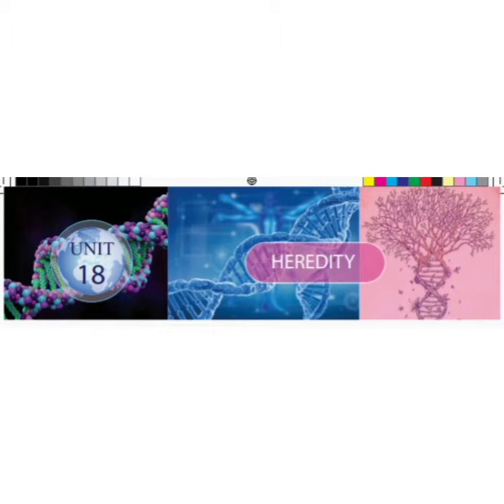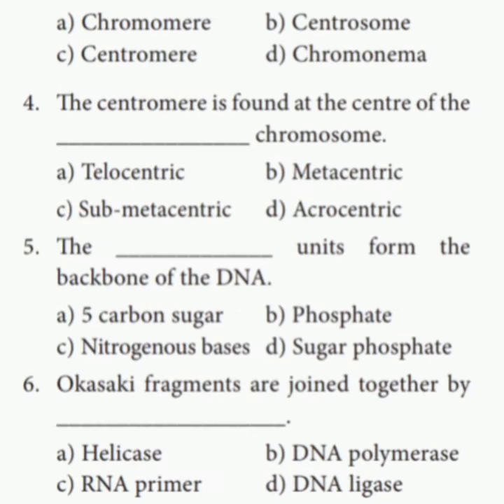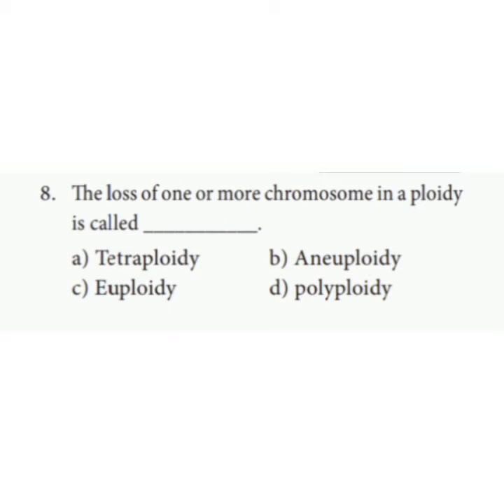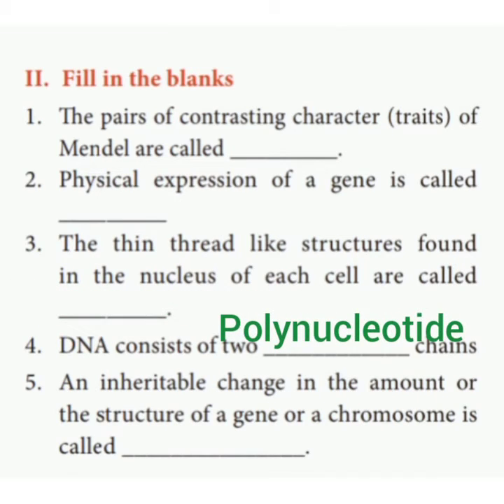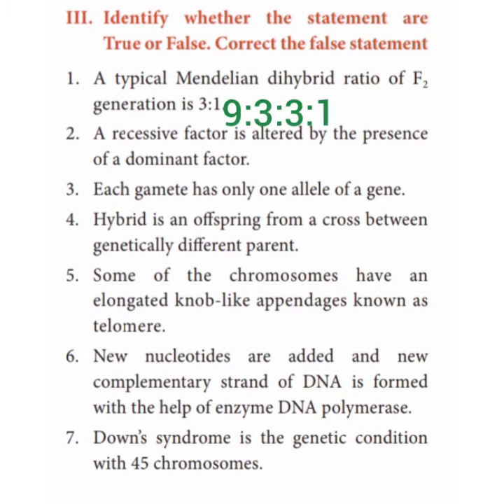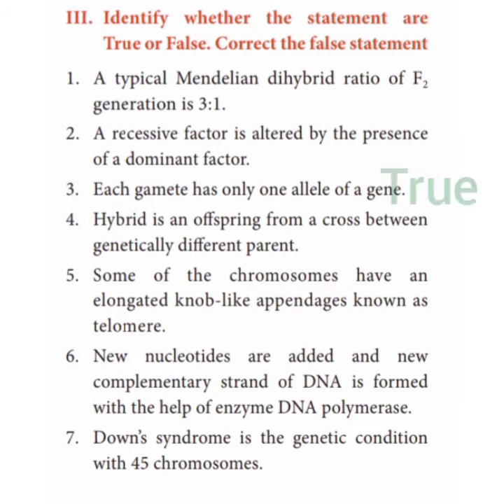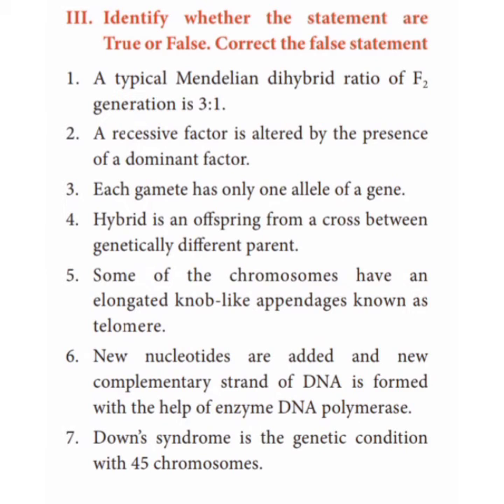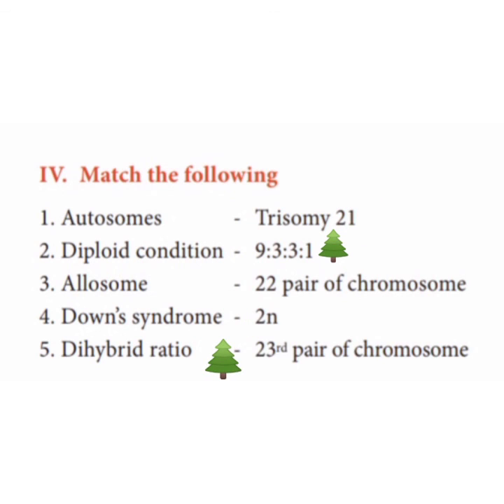10 TH SCIENCE UNIT 18 HEREDITY BOOK BACK ONEWORDS ANSWERS